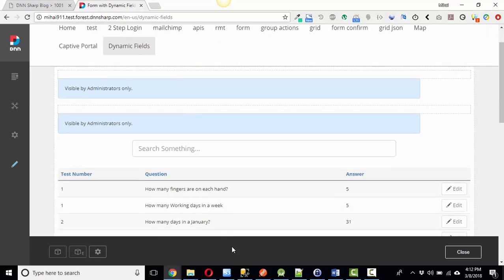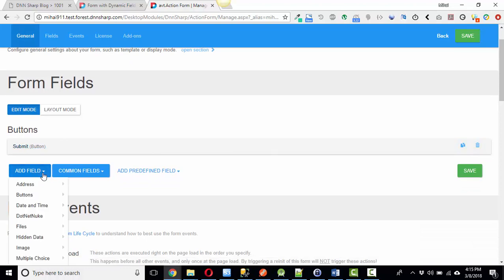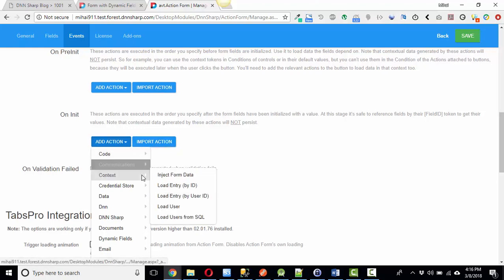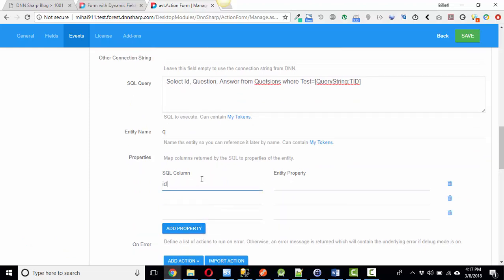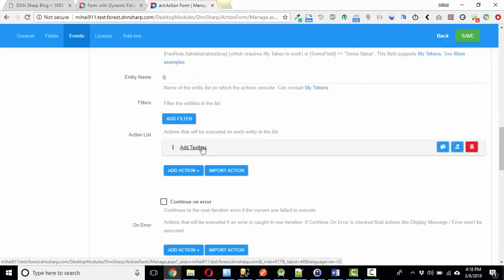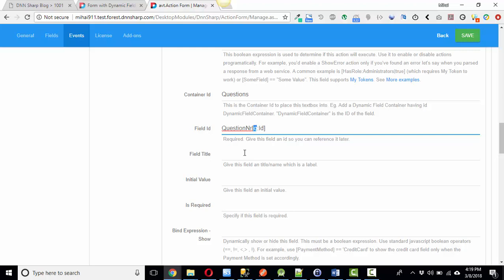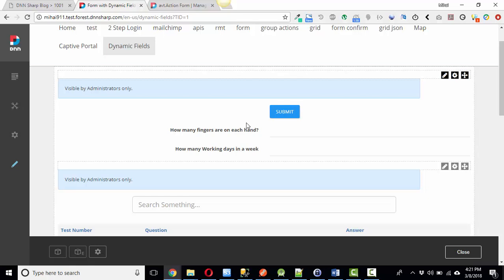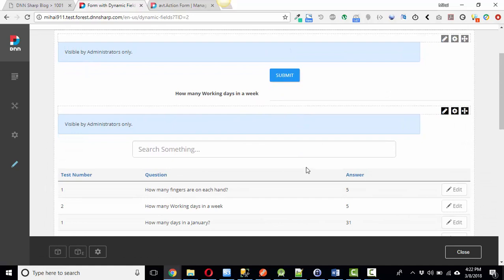Create form with dynamic number of fields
Here's one of the new features that will be available in Action Form 5.0. It will help you to build dynamic forms by adding new fields based on info coming from the database.